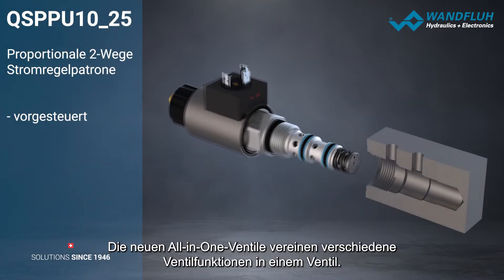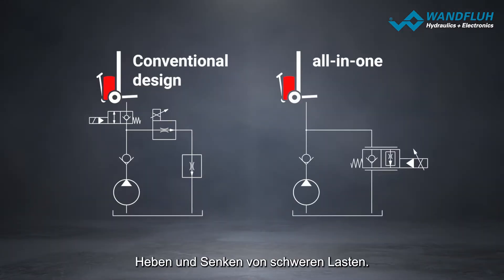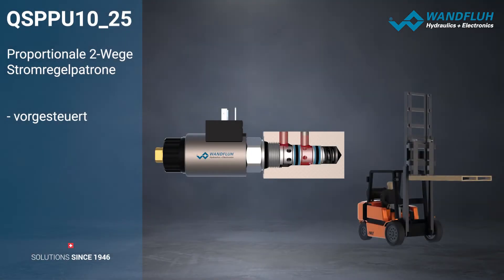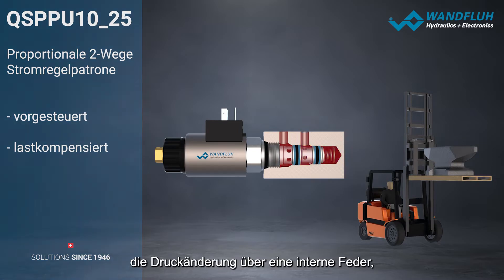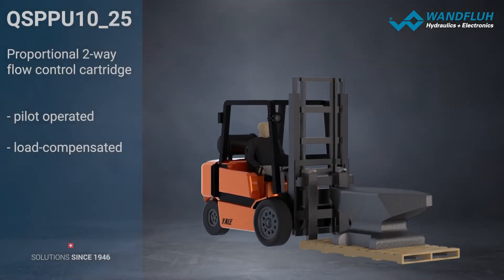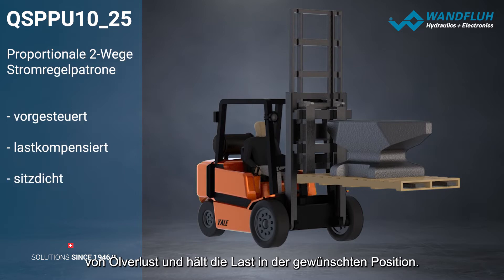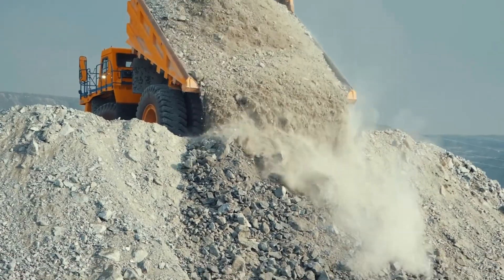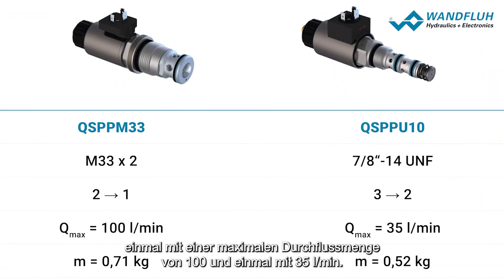Feinfühliges Heben und Senken mit All-in-One Ventilen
Diese Lösung ist eine effiziente Möglichkeit, grosse Lasten feinfühlig und lastkompensiert zu heben oder zu senken. Es handelt sich um ein Ventil, das im stromlosen Zustand sitzdicht schliesst und so die Last stabil in Position hält. Ausserdem wird die Ölmenge proportional zum Steuerstrom feinfühlig geregelt und die Geschwindigkeit unabhängig von der Last konstant gehalten. Für kleinere All-in-One-Lösungen werden QSPPU10 Ventile (UNF10 bis zu 35 l/min) eingesetzt, bei grösseren Hydrauliksystemen kommen M33 Ventile (bis zu 100 l/min) zum Einsatz. Da die All-in-One-Lösung mehrere Funktionen in einem Ventil vereint, wird das Hydraulikschema durch den Wegfall von Lasthalte- und Geschwindigkeitsbegrenzungsventilen stark vereinfacht. Dies führt zu niedrigeren Kosten und einem kompakten Hydrauliksystem, bei dem jeglicher Bouncing-Effekt von vornherein eliminiert werden kann. Die elektrische Ansteuerung erfolgt über eine marktübliche Proportionalelektronik mit PWM-Stromregelung. Die Stromregelung stellt dabei sicher, dass das Ventil unabhängig von der Temperatur immer gleich funktioniert.